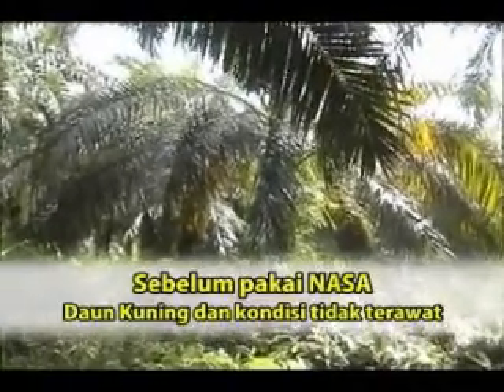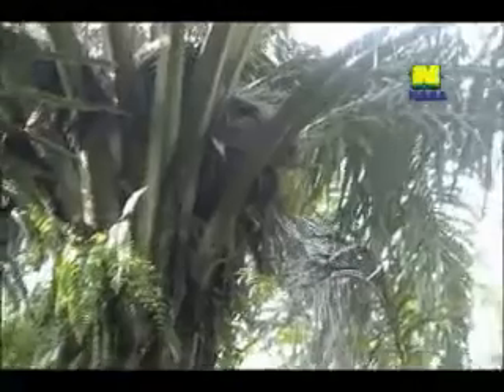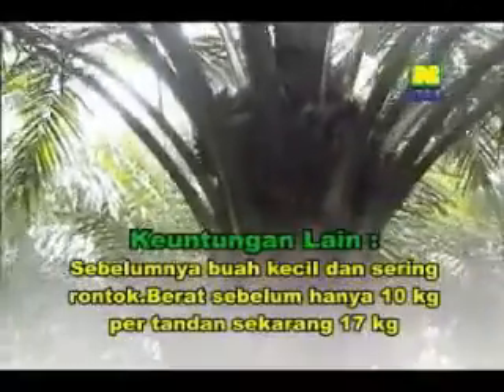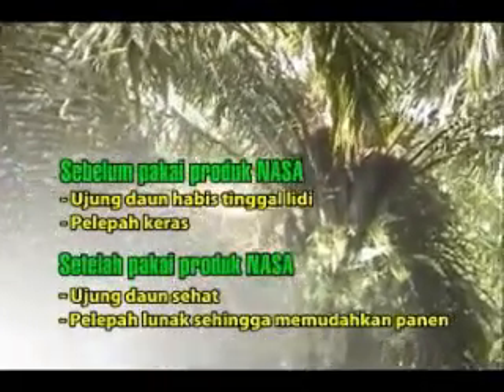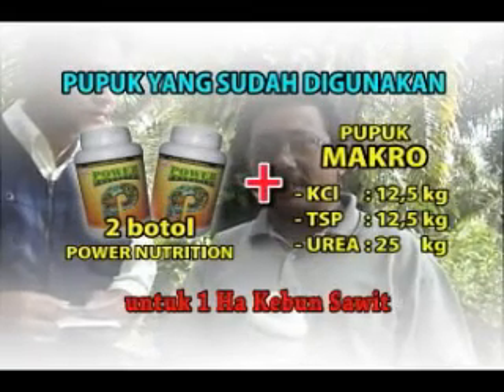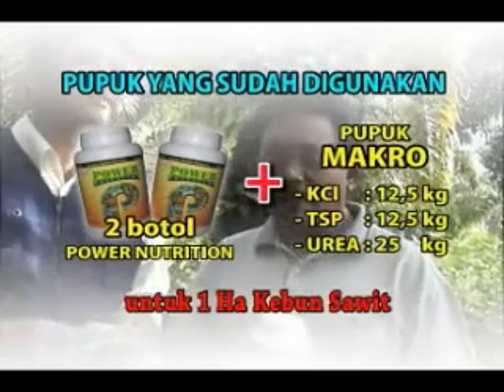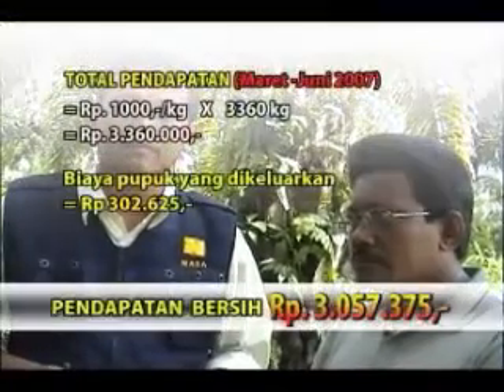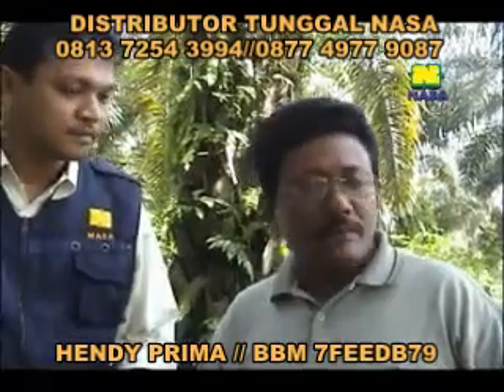Pupuk Sawit Unggulan Atasi Lahan Kritis Panen Meningkat 2 Kali Lipat dalam 2 Minggu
Info Pemesanan : 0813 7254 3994 / 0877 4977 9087 / 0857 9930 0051 --BBM 7FEEDB79

Belajar Budidaya Ternak Ayam Pedaging Cepat Besar Ala Pak Yasin - Pakan Ayam Broiler Terbaik"